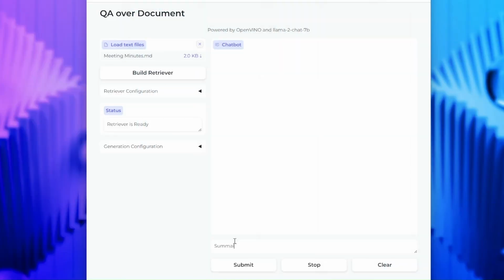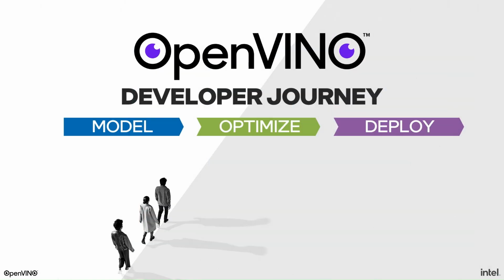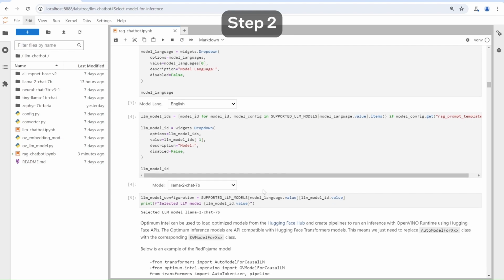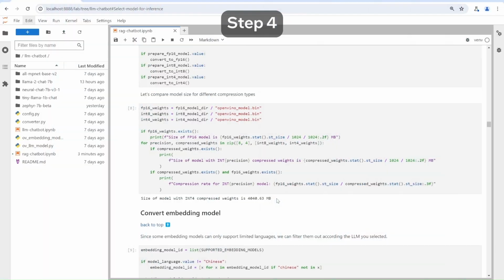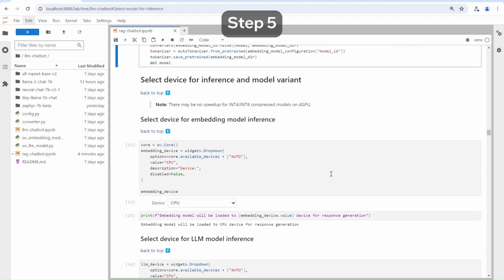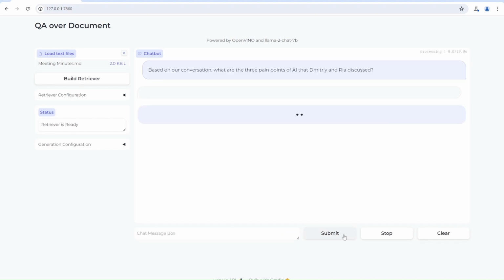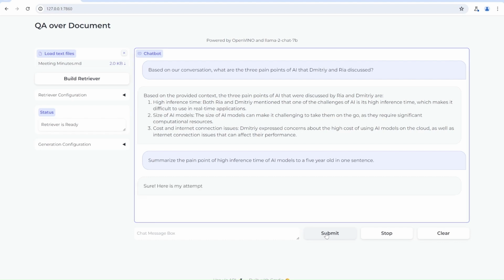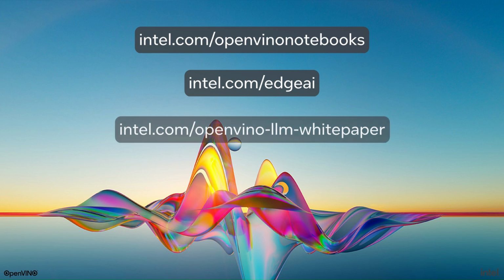Generative AI on the AI PC | Intel Software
Explore how to build Gen AI applications using the AI PC. AI helps make our PCs smarter for everyday tasks: summarizing emails, extracting the right commands from code docs, and more. Learn how to build a Large Language Model (LLM) assistant with Retrieval Augmented Generation (RAG) to query LLMs about external documents. We'll look at how to do this in 6 steps, using the OpenVINO™ toolkit (version 2024.0.0), a free open-source toolkit, to build our application on the AI PC.